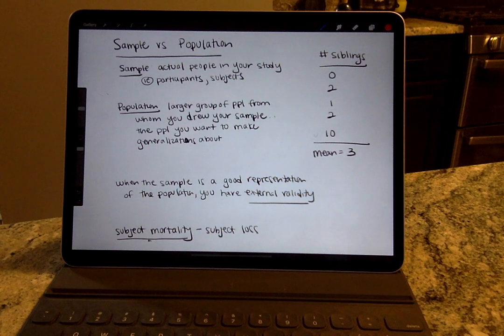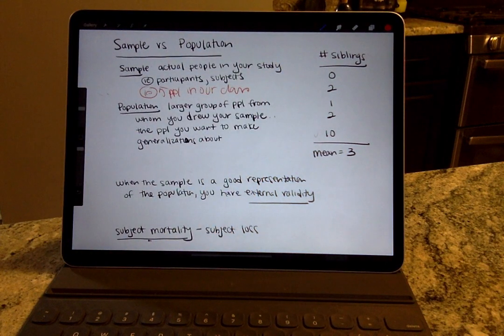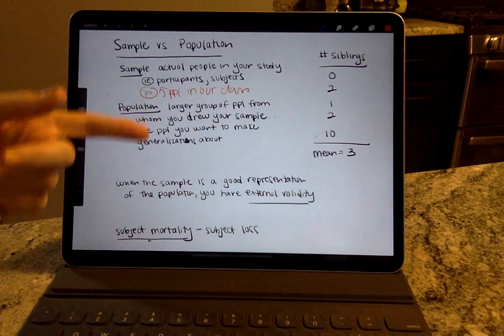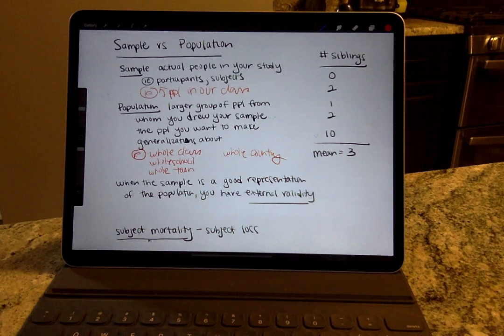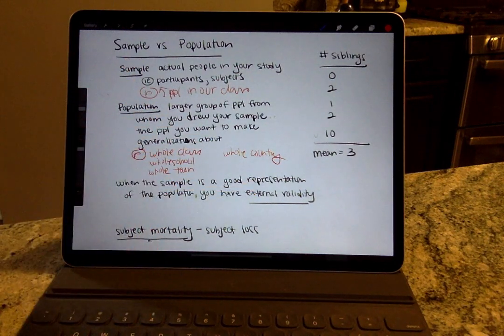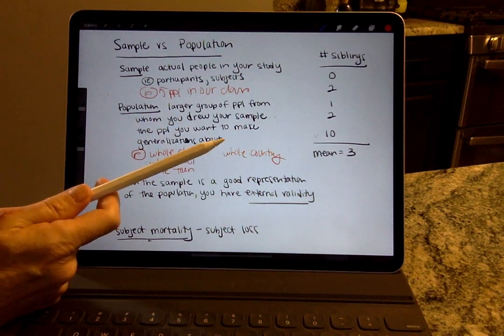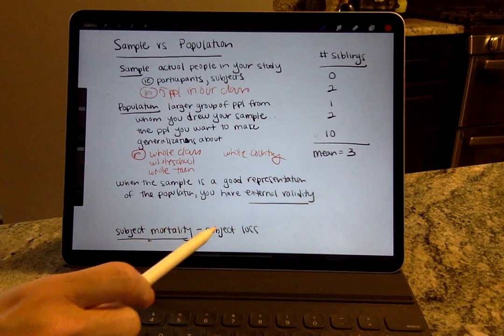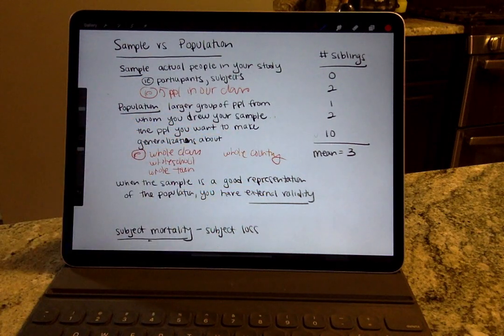Sample and Population